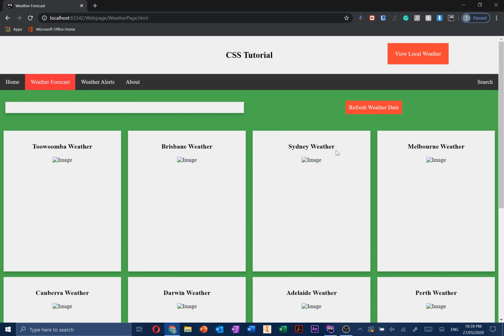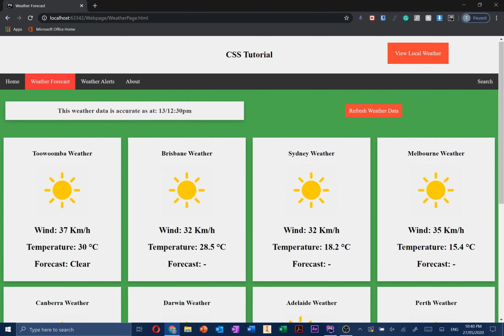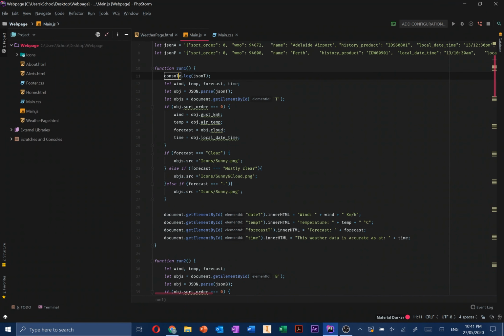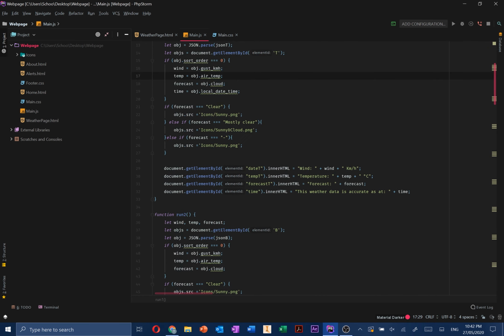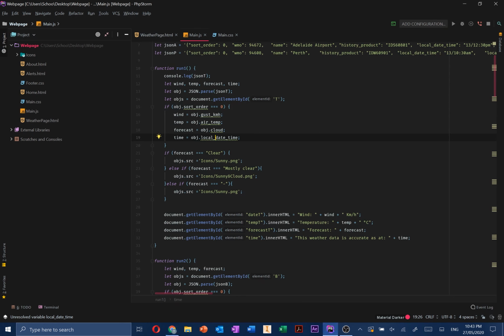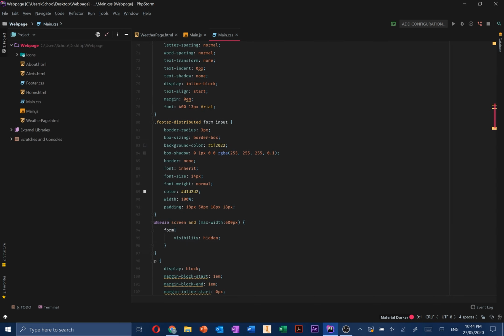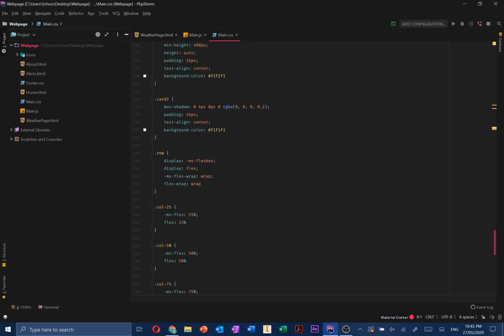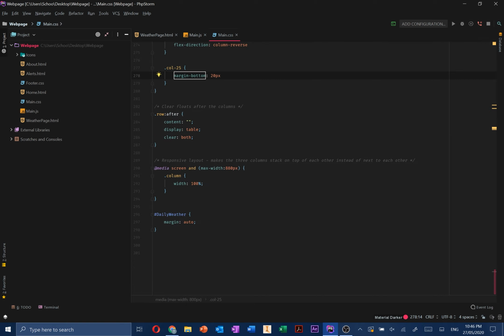CSS Cards Tutorial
In this tutorial we will take a look at how CSS cards work and the advantages of using them.